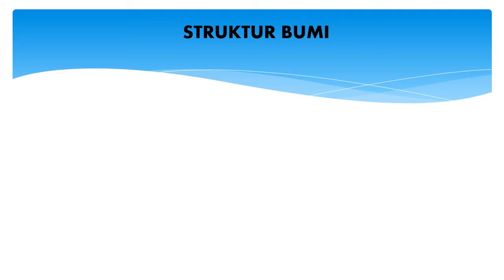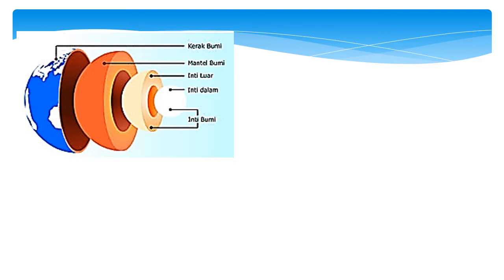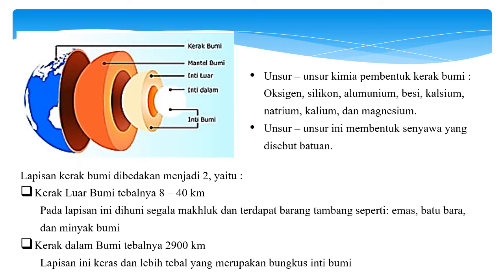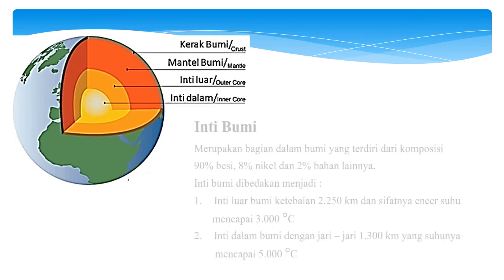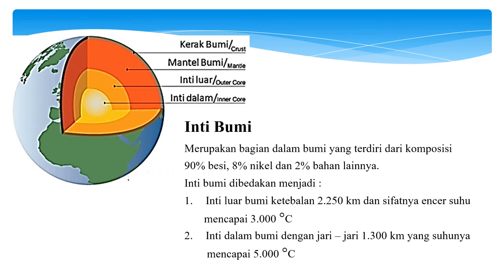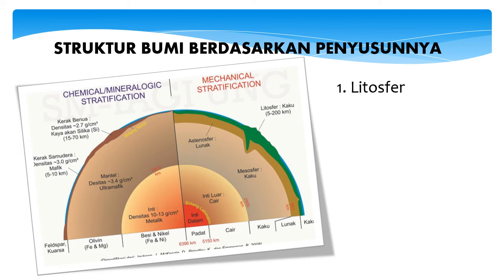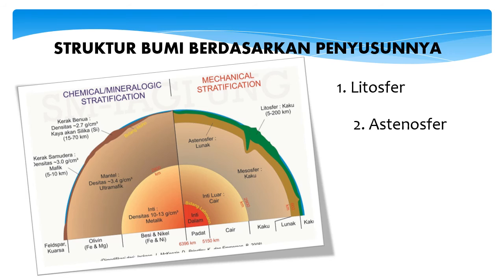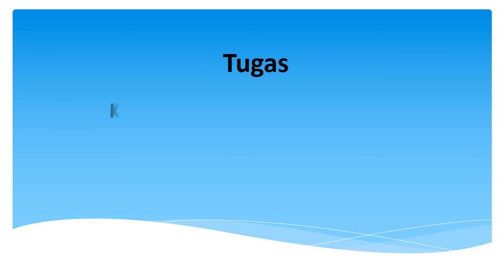STRUKTUR BUMI#IPA kelas 7 sem 2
Pembelajaran senin, 8 Maret 2021
Tugas ada di GC IPA kelas 7